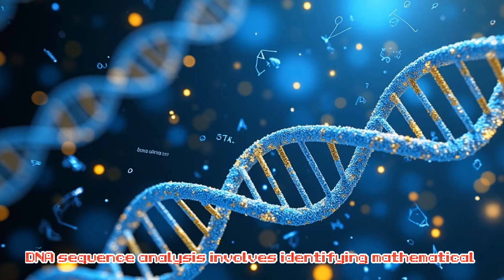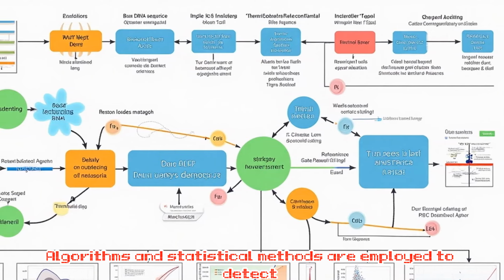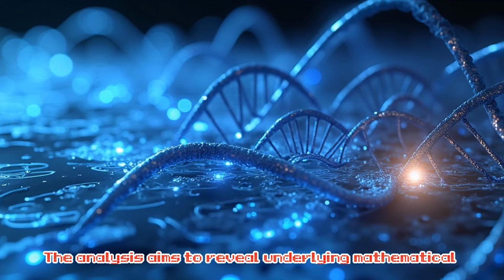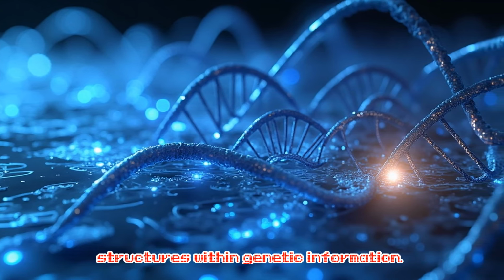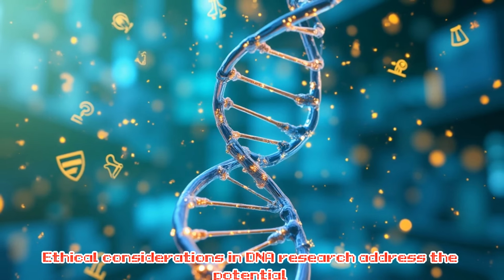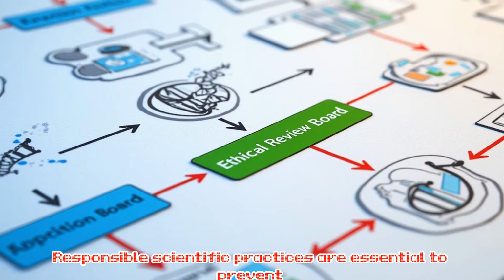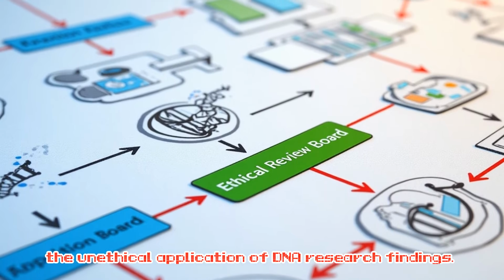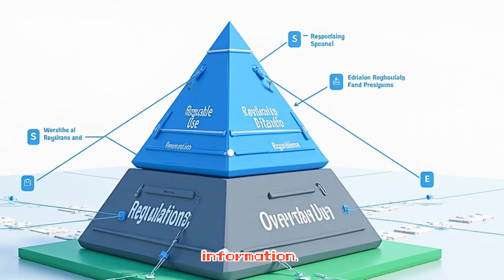🧬The Hidden Code in Your DNA. This Will Blow Your Mind!🔥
🔥Welcome to Rose of Sharon Online Store LLC

🌹For Any TikTok Links, Click On My Account Link; You wll find almost every link, there in my TikTok, account files, Displayed with Videos

🌹Buy Book Now "Healthy Facts to Live By & others products"

😊 Sassy sells… are you in?